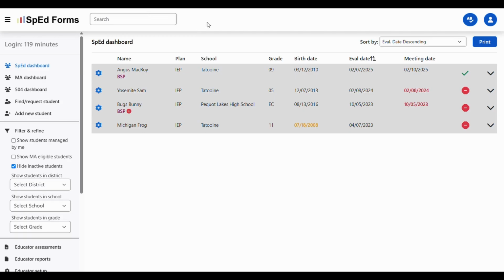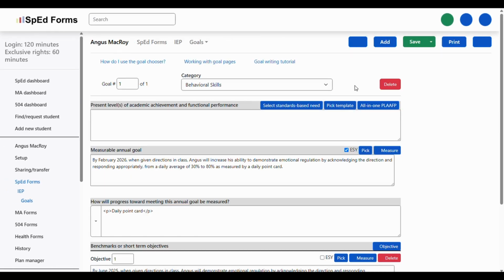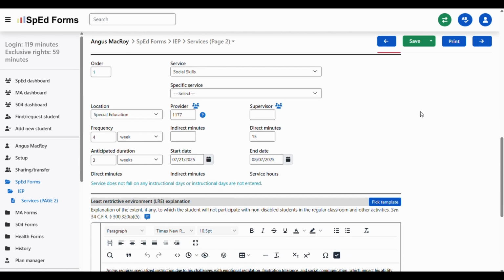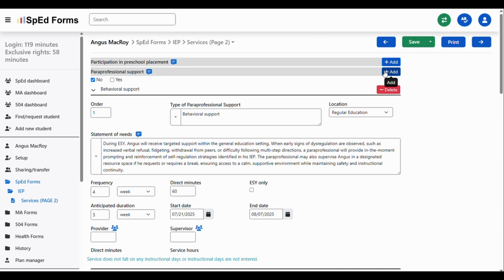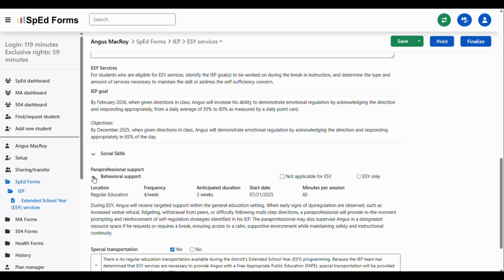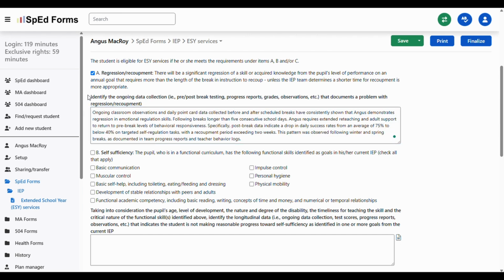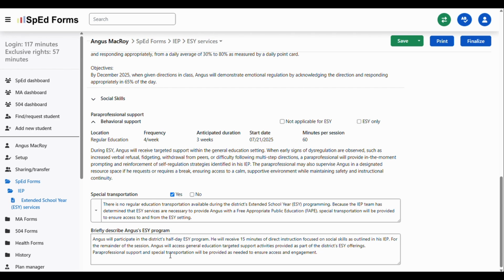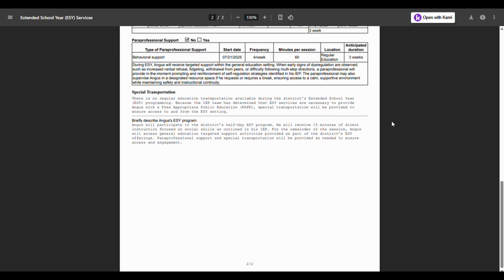ESY Services in SpEd Forms: A Guide for Case Managers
This tutorial walks through how to complete the Extended School Year (ESY) Services page in SpEd Forms. Designed for special education teachers and case managers in the Paul Bunyan Education Cooperative, this step-by-step guide covers:

✅ How to pull goals and objectives into the ESY page
✅ Where and how to document ESY services and paraprofessional support
✅ How to determine eligibility using A, B, or C
✅ Tips for completing the program description
✅ Key checkboxes and printing tips to avoid common mistakes

Whether you're finalizing your first ESY plan or need a quick refresher, this video will help you feel confident navigating the form and ensuring compliance.

For questions, contact your PBEC Special Education Coordinator.

🔗 Chapters:
0:00 – Introduction
0:25 – Goals and Objectives
1:20 – Services and Paraprofessional Support
3:15 – Eligibility Sections A, B, C
4:40 – Program Description
5:30 – Final Checks and Tips